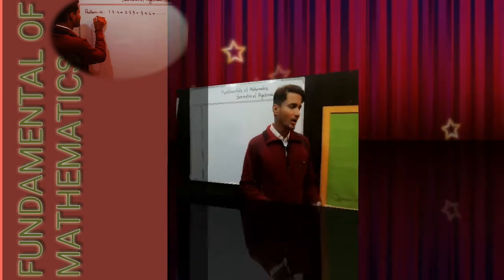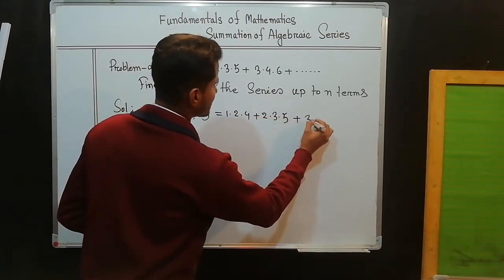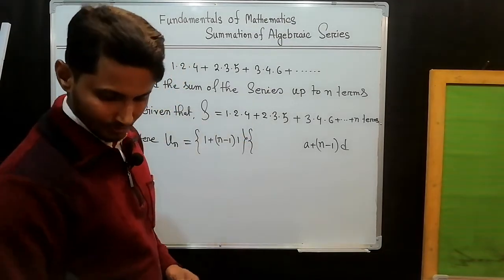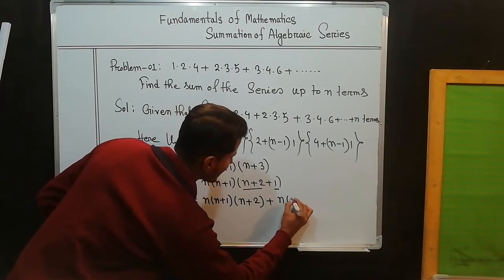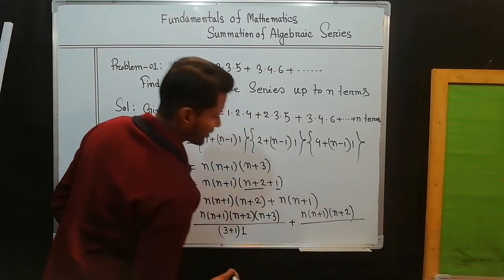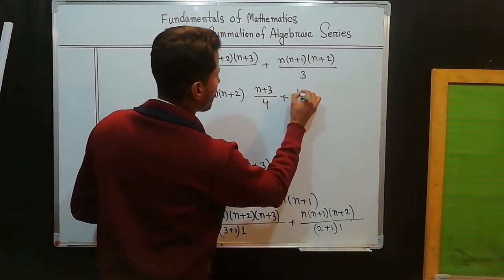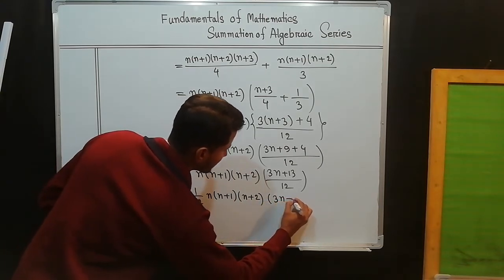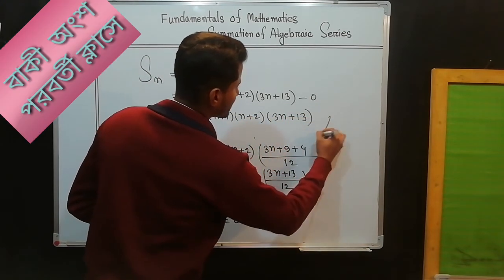8 February 2021